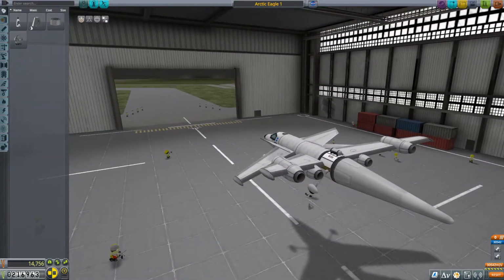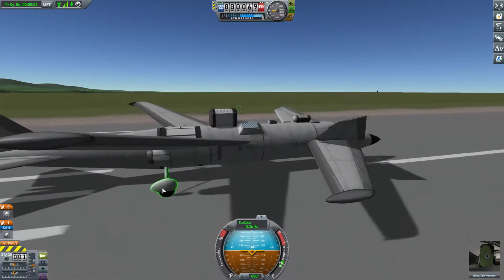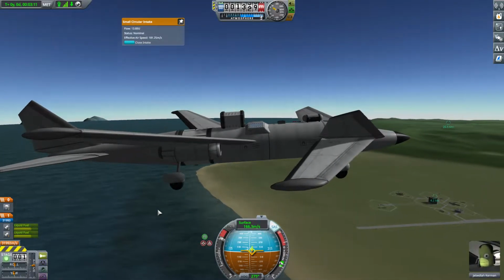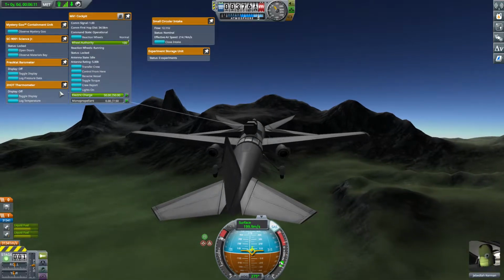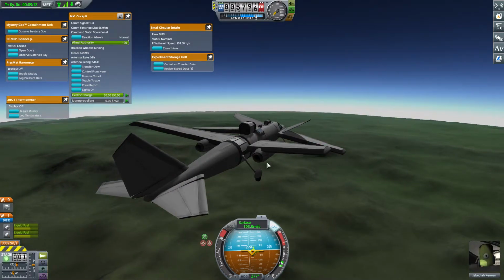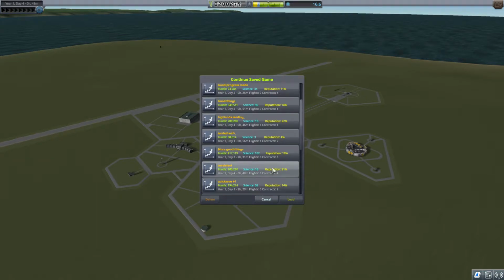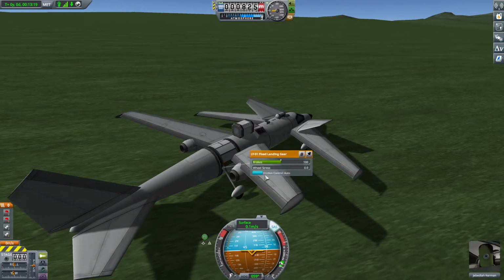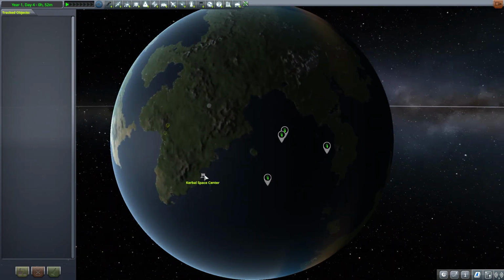Kerbal Space Program (KSP) Let's Play: Introduction to KSP Part 3, Planes!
Rounding up the introduction, we grudgingly make the intro video on planes! Flight starts around 4:30 and landing attempts start at 15:10